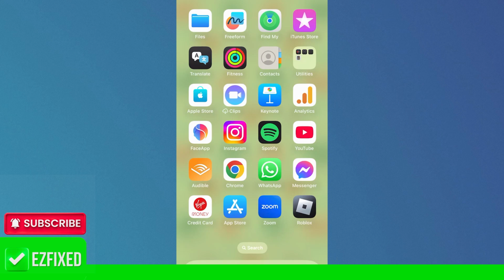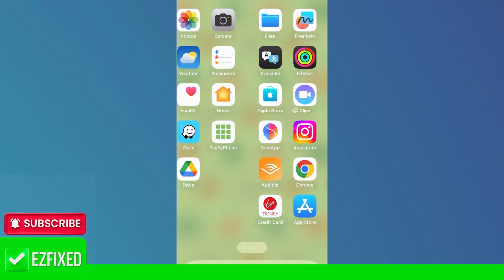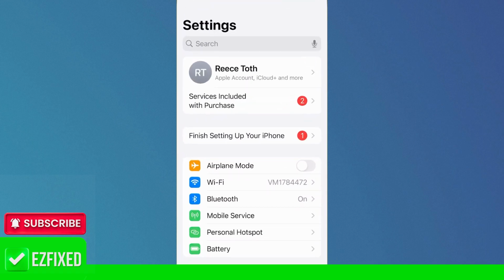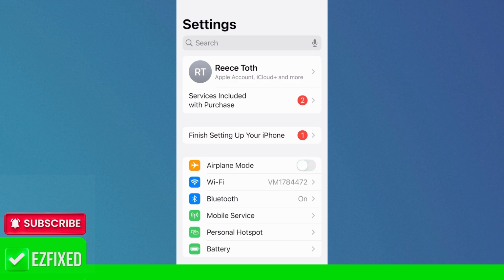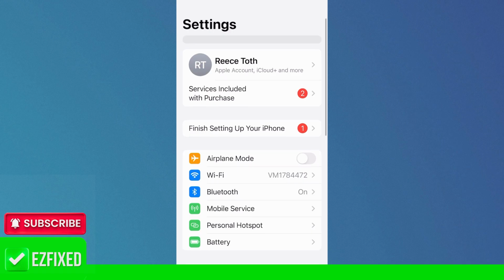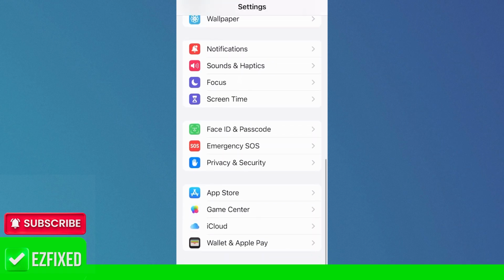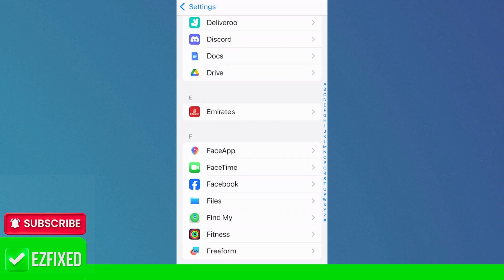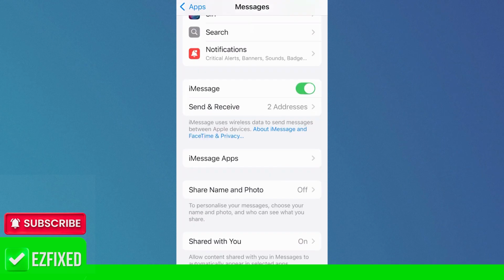[Easy Guide] Resolve iMessage Not Working on iPhone (iOS 18)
In this video I will show you [Easy Guide] Resolve iMessage Not Working on iPhone (iOS 18)